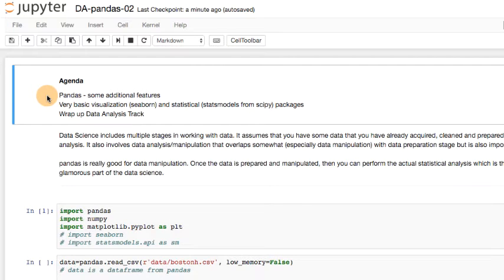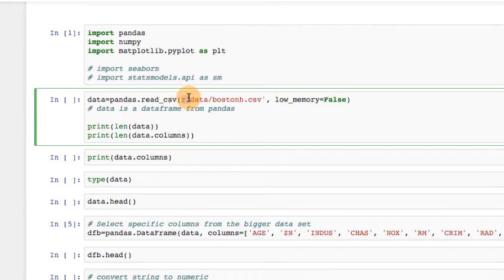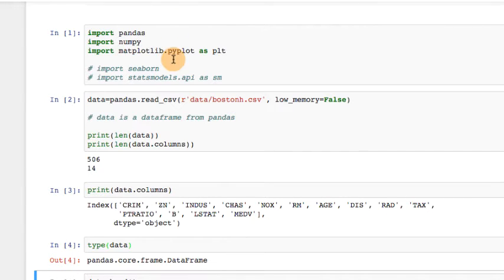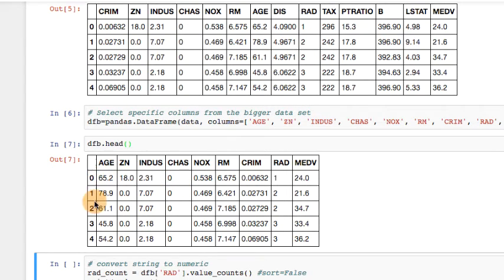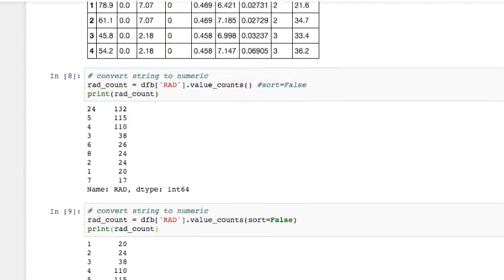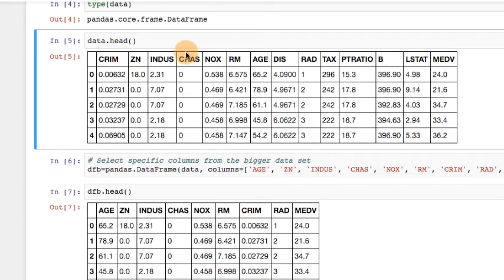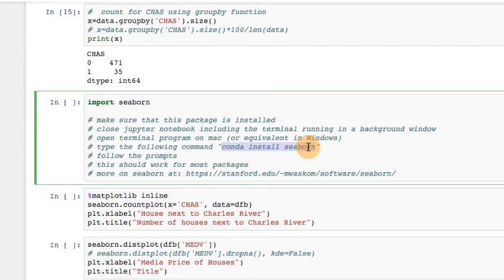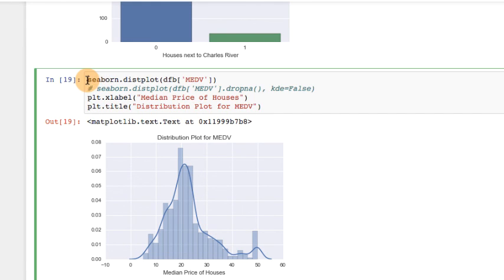Data Analysis using pandas 02a